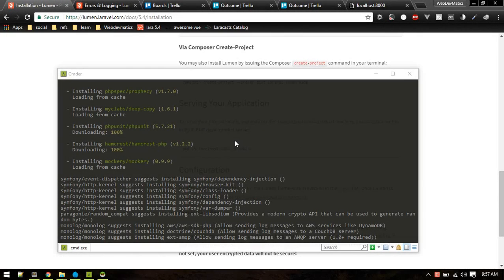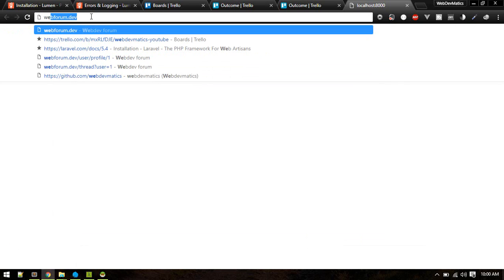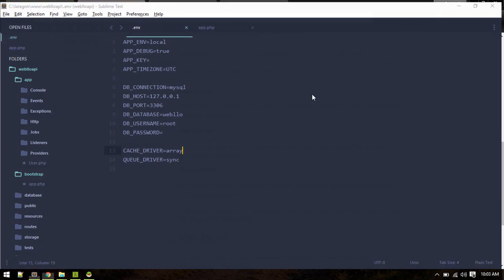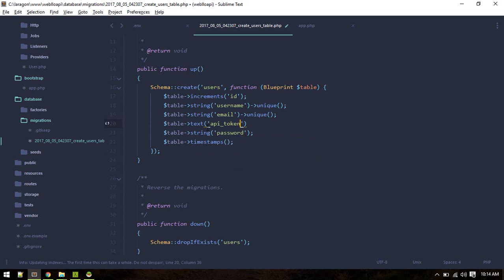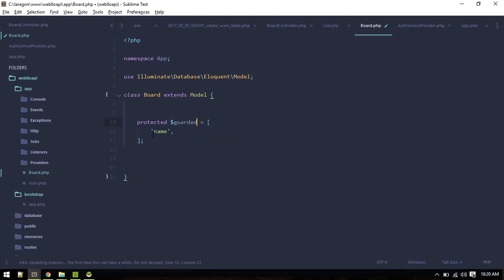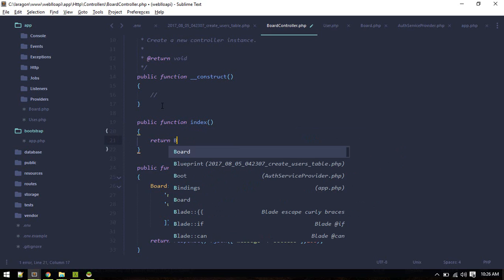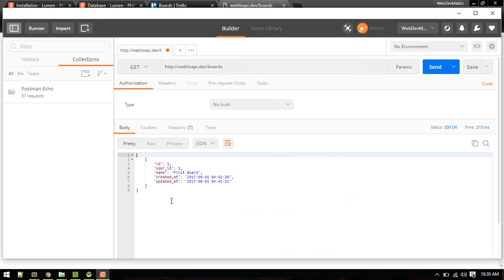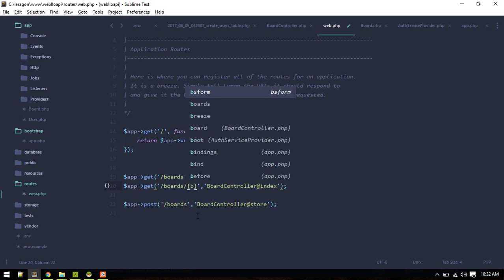API with Lumen: Board CRUD